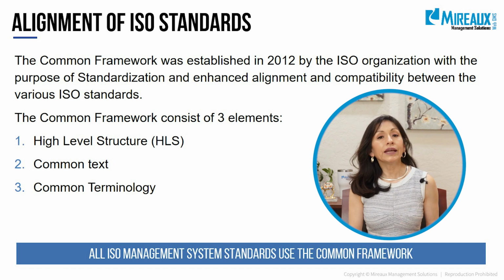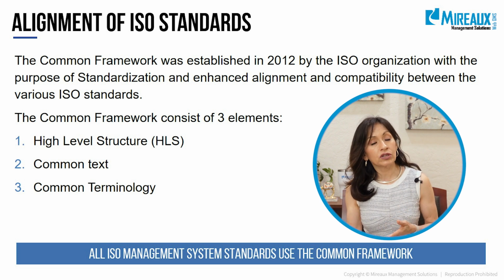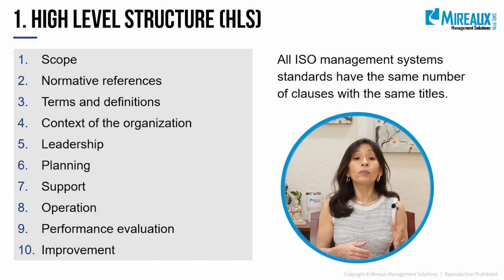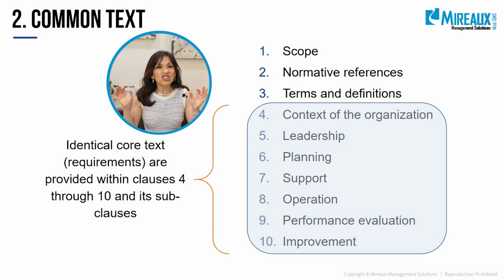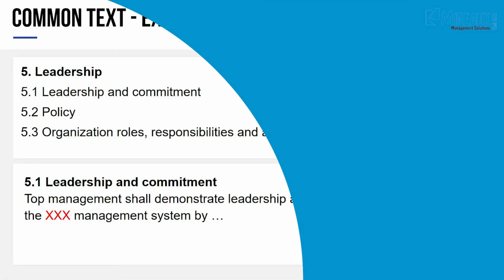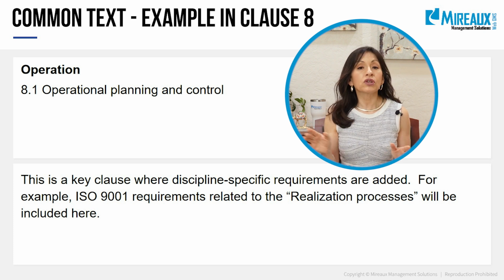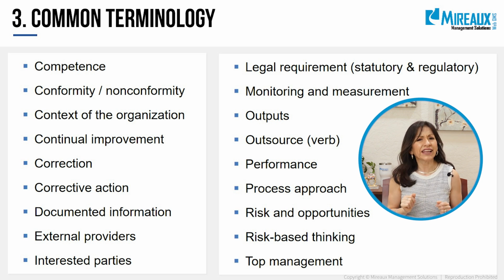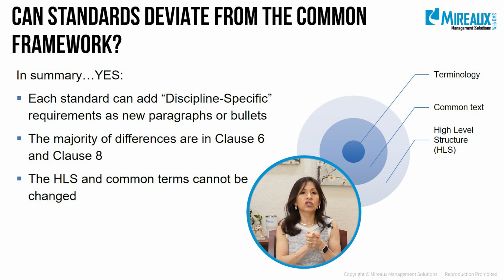Why ISO Standards Share the Same Structure: Understanding the Common Framework (Annex SL Explained)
Ever wondered why ISO 9001, ISO 14001, and ISO 45001 seem to follow the same structure? You're not imagining it! There's actually a brilliant strategy behind this similarity that makes implementing multiple management systems much easier than you might think.
In this video, we dive into Module 4: The Common Framework of ISO Standards, part of our series on the Appreciation of Management System Standards. Learn how Annex SL introduced a unified structure—known as the High-Level Structure (HLS)— ISO's game-changing approach that created a common framework for all modern management system standards, making it easier to implement and integrate different standards.
Whether you're a Quality Manager juggling multiple certifications or just starting your ISO journey, understanding this framework will transform how you see and work with standards.

✅ What the Common Framework includes
✅ How the 10 clauses (4–10) align across ISO standards
✅ The benefits for integrated systems, audits, and continual improvement
✅ What Annex SL covers—and what it doesn’t

• Quality Managers and professionals
• Environmental and safety coordinators
• Organizations implementing multiple ISO standards
• Auditors and consultants
• Anyone confused by the relationship between different standards
• Students studying management systems

Key Takeaways
By the end of this video, you'll understand:
• Why modern ISO standards share the same basic structure
• How to use this knowledge to simplify your implementation process
• The strategic advantages of integrated management systems
• How to reduce duplication and complexity in your organization

Related Standards Covered
• ISO 9001 (Quality Management)
• ISO 14001 (Environmental Management)
• ISO 45001 (Occupational Health & Safety)
• ISO 27001 (Information Security)
• ISO 50001 (Energy Management)